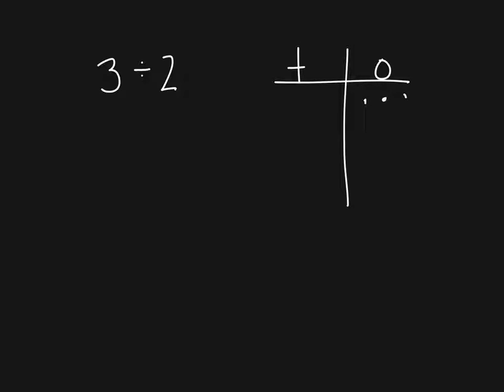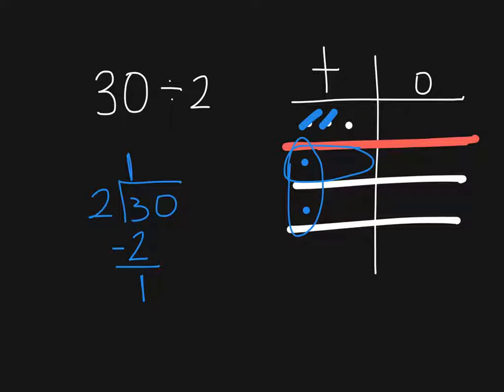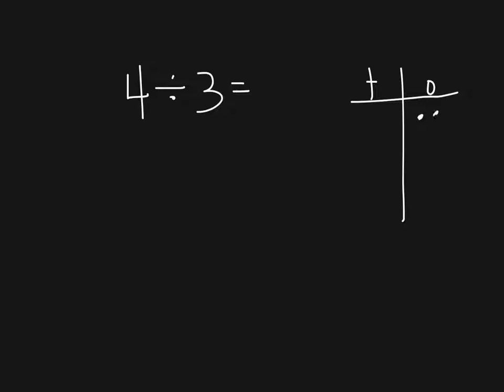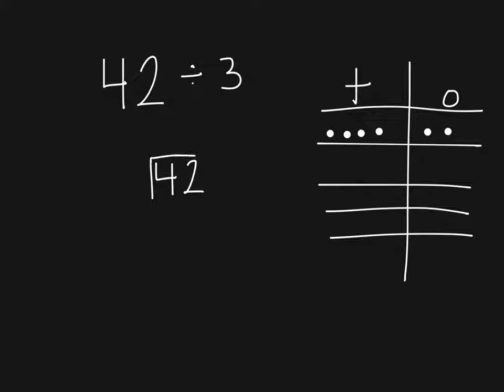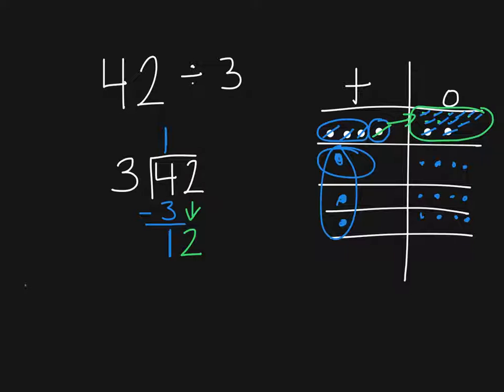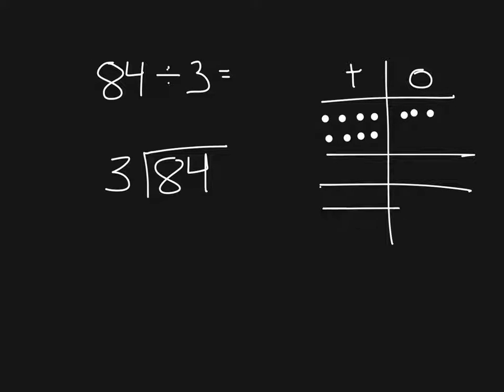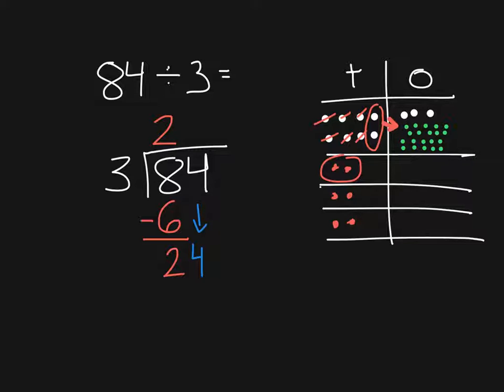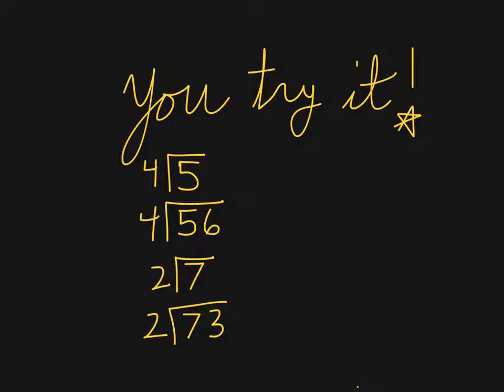m3 Lesson 17